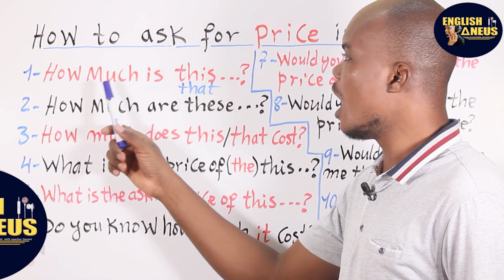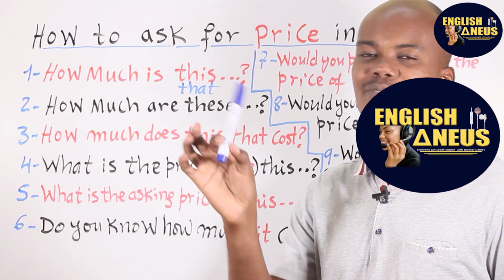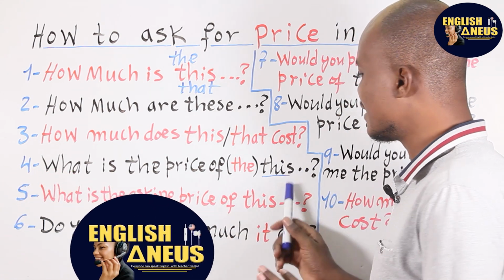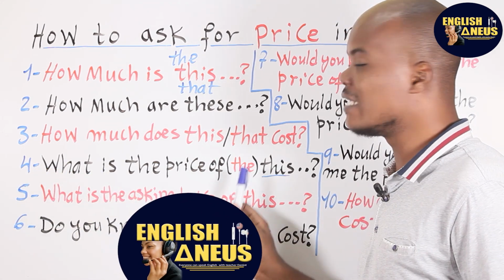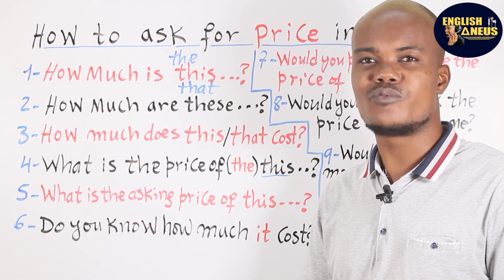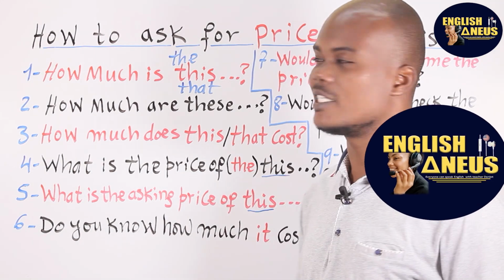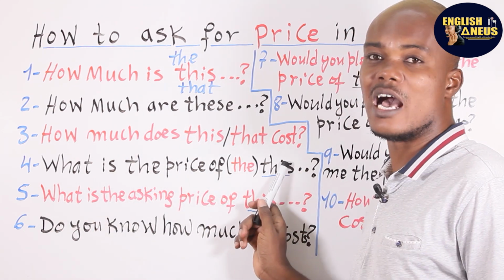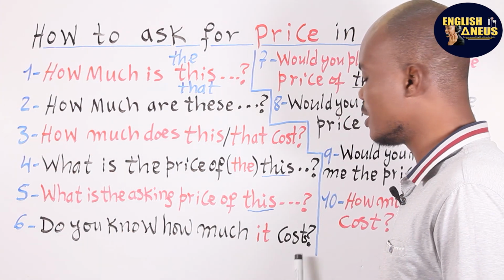Aprann MANDE PRIX nan Lang Anglè | This is how to ask for PRICE in English _LESSON 49